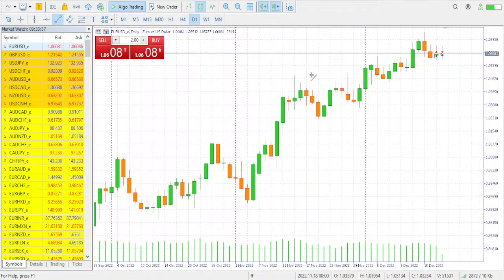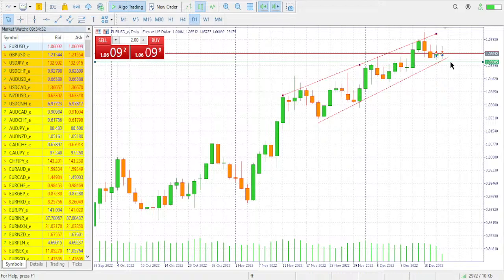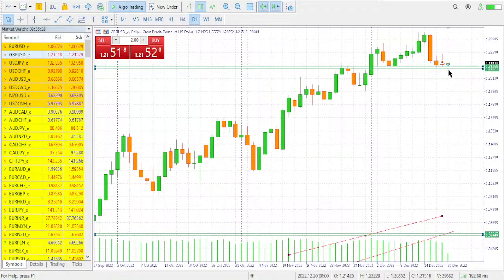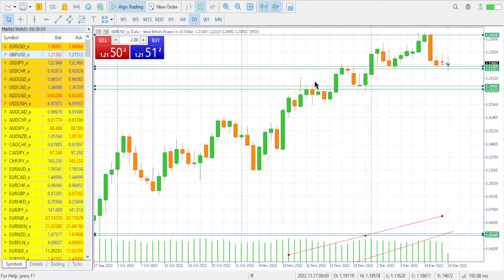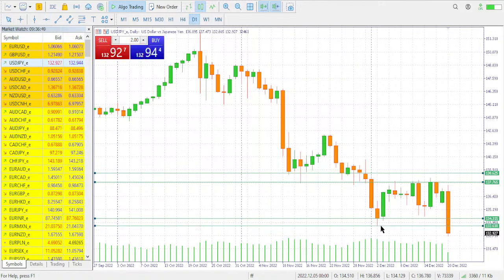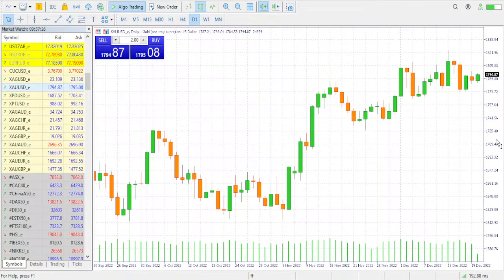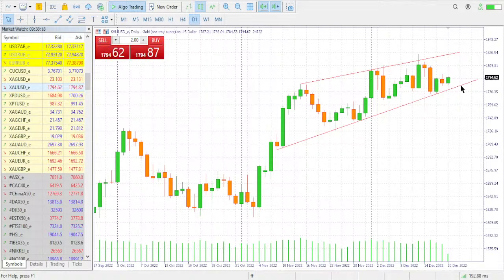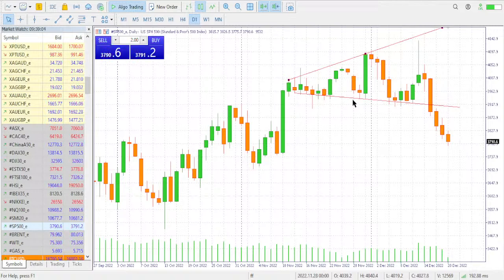Forex Forecast -20 December 2022 [FRESHFOREX.COM]